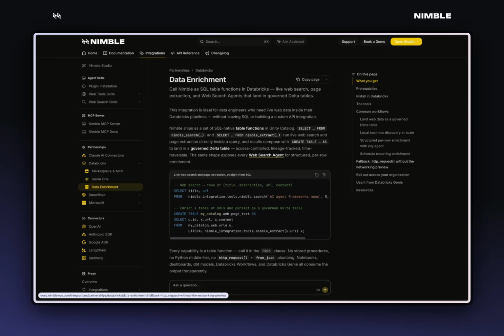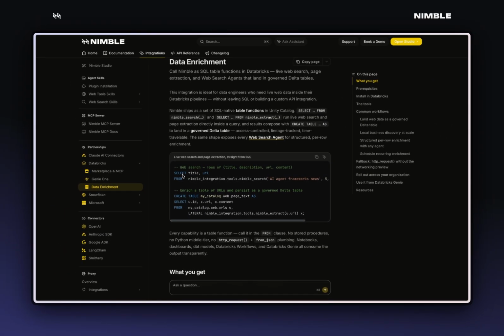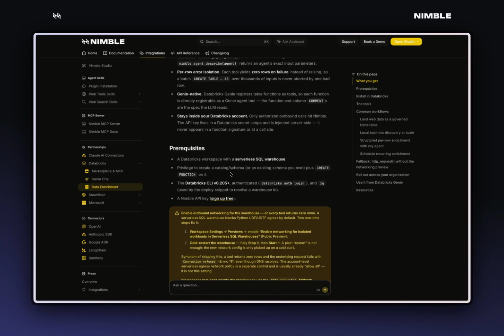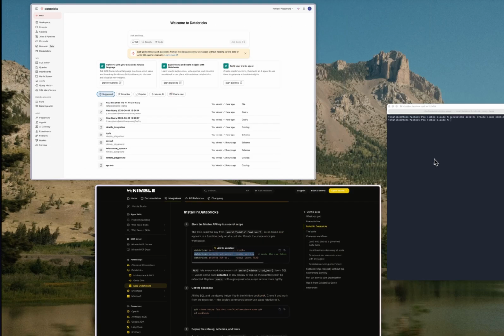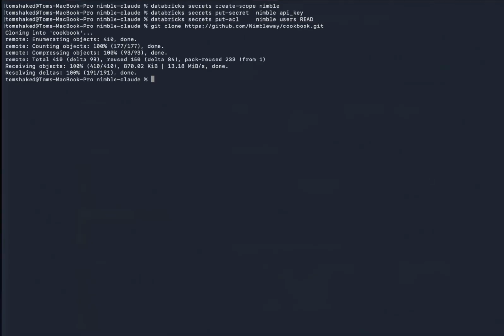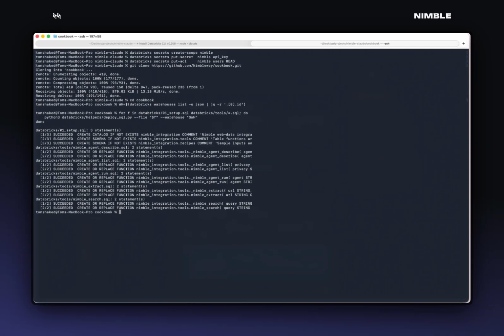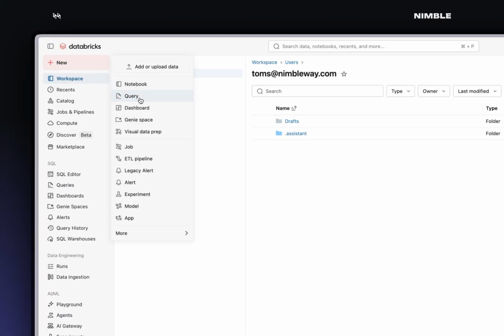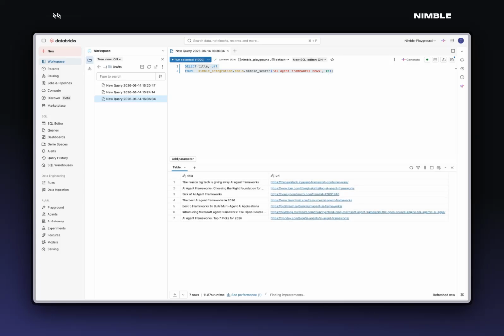Query the Live Web in Databricks SQL — Nimble UDTF Setup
Learn how to set up Nimble's UDTF integration with Databricks so you can query the live web exactly like you'd query a table in SQL.
This short setup guide walks through every step: creating an environment variable for your Nimble API key, storing it as a secret and granting permissions with the Databricks CLI, cloning the Nimble cookbook, and running the setup script that builds all the integration tools Databricks needs.

We finish with a quick smoke test — a real-time Nimble search for AI agent framework news returned straight into a Databricks SQL query.

No prior knowledge required. Once this is done, you're ready to enrich your own tables with real-time web data.

▶ Part 1 of the Nimble × Databricks series. Up next: connecting Nimble's MCP web search to Databricks Genie.